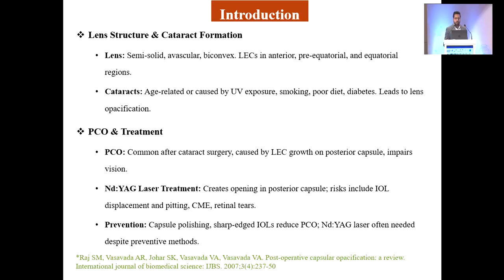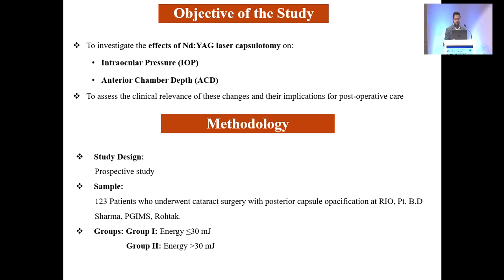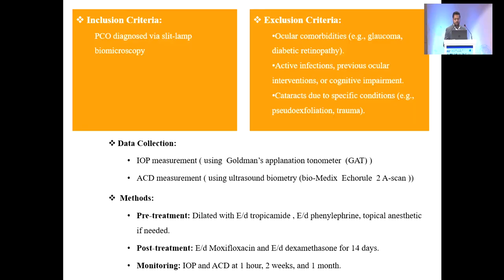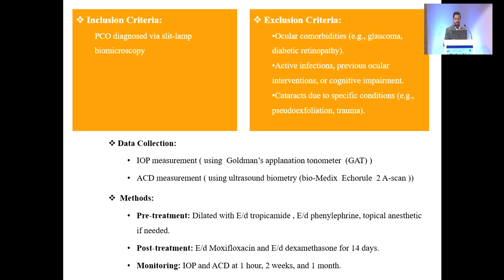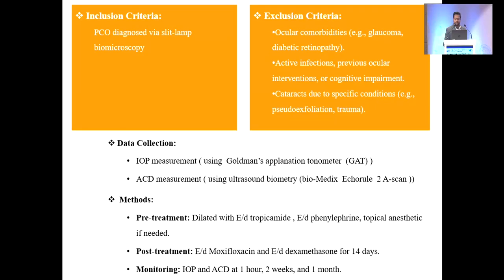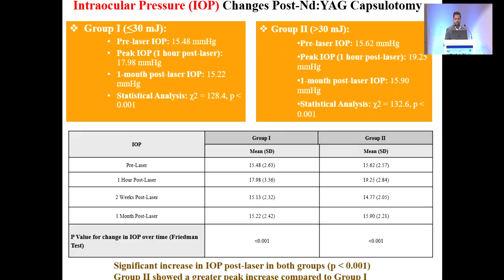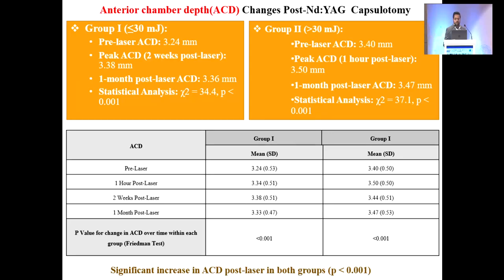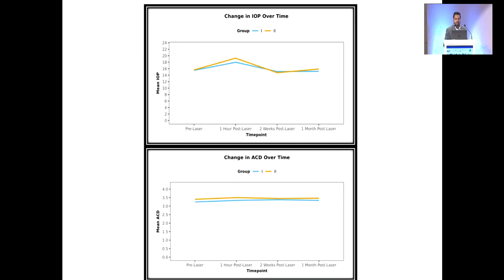AIOS2025 HP Community Social FP338 Dr Gautam JAIN Effects of Nd yag Laser Capsulotomy